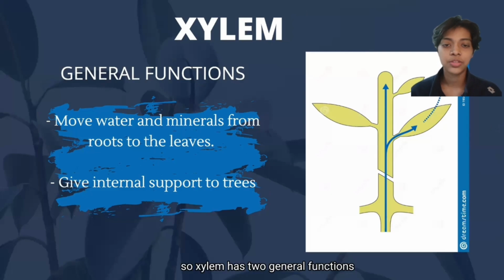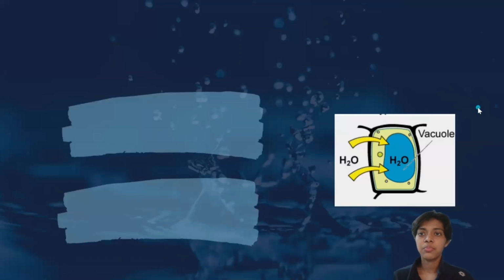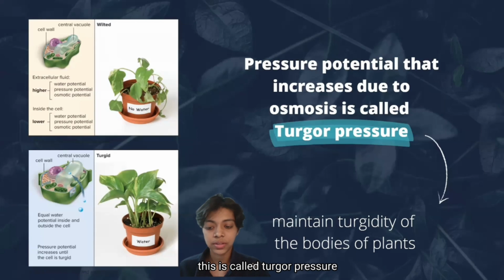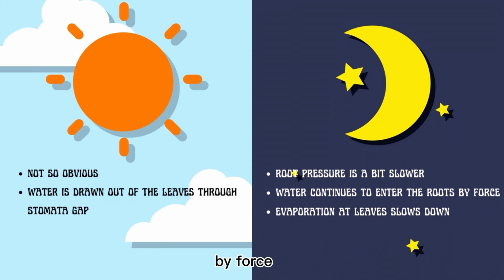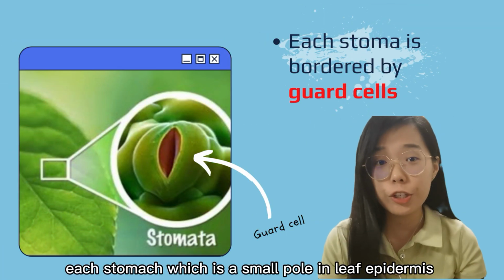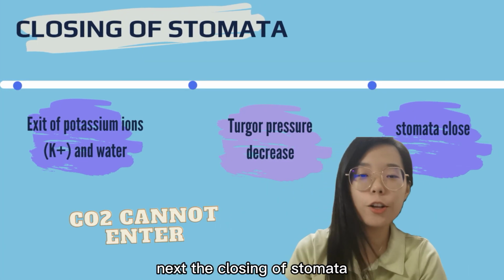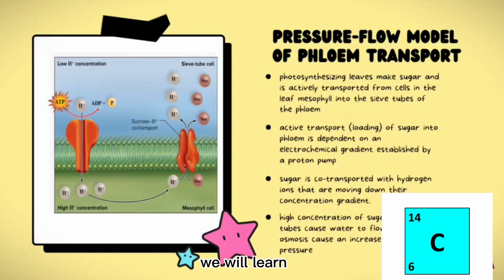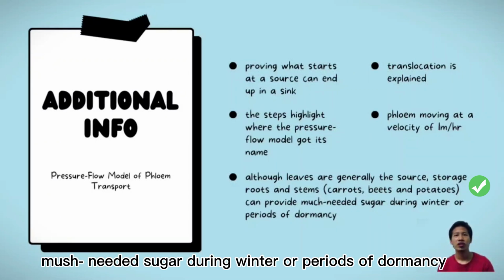SCL BIO | 25.3: Transport Mechanism in Plants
Group members:
1. YU KAH HUI (AS13535)
2. NURLISA RAIHANA BINTI MOHAMAD SAZIRU (AS12983)
3. HANITA SHRIE A/P MOGHAN (AS13530)
4. ABDUL RAHMAN BIN ABU BAKAR (AS12948)

Lecturer:  DR. NUR AKMAL ISHAK